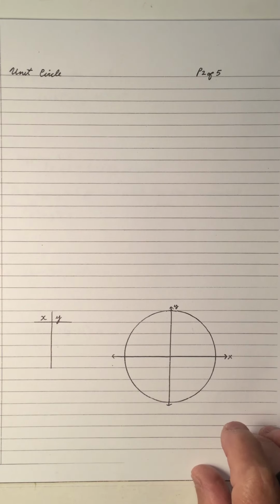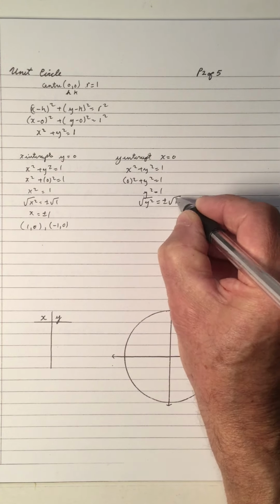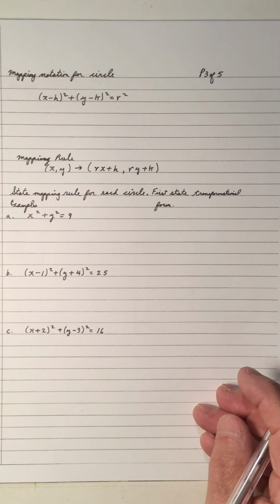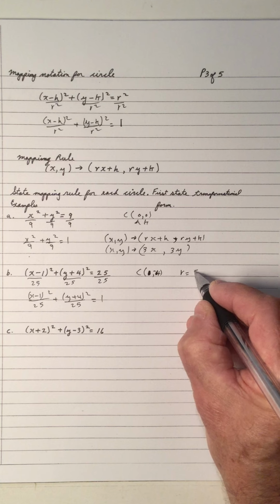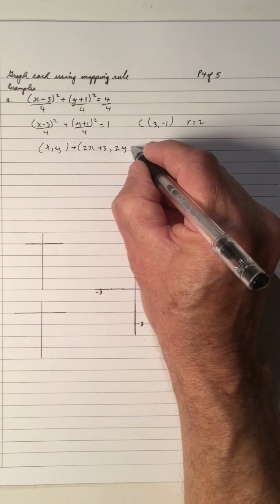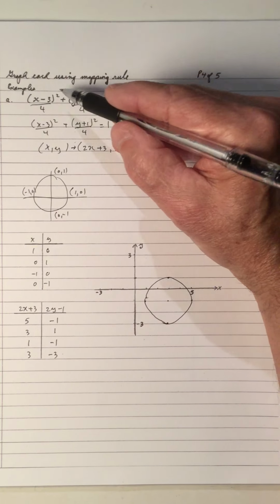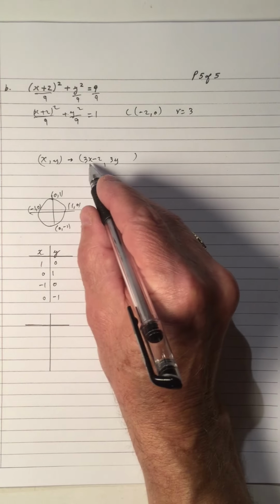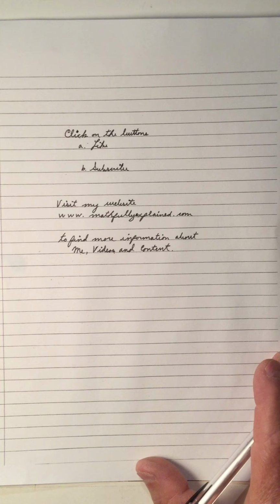Transformations on Unit Circle - Part II